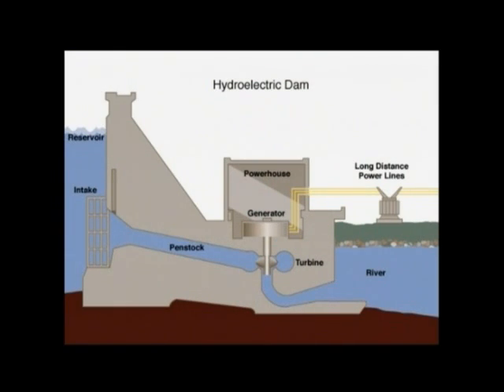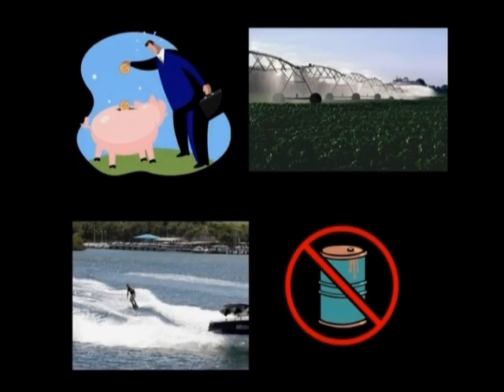Hydroelectric Power... The Shocking Truth! - Preston Brown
3rd Place- 2008 Sigma Xi Student Short Science Film Competition on Water

Sigma Xi is an international, multidisciplinary research society whose programs and activities promote the health of the scientific enterprise and honor scientific achievement.  Founded in 1886, the Society has elected more than half a million research scientists and engineers to membership, including more than 200 Nobel Laureates.